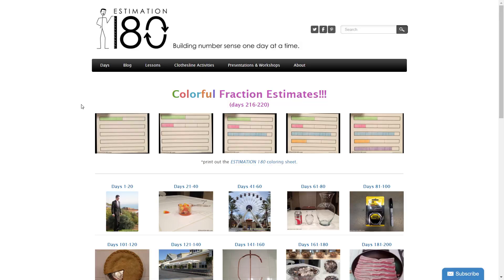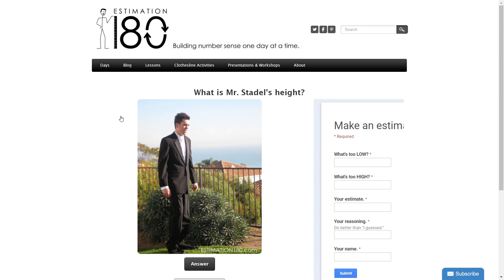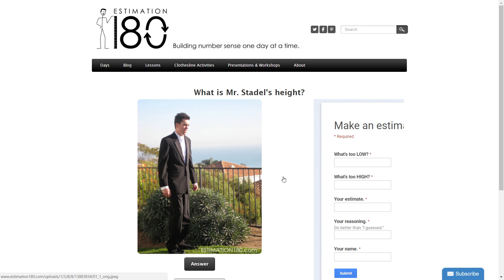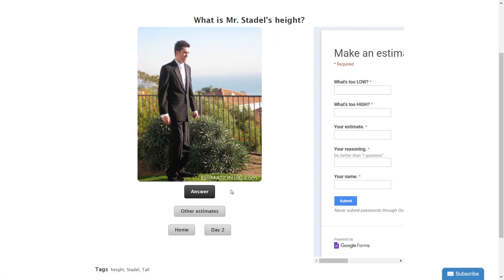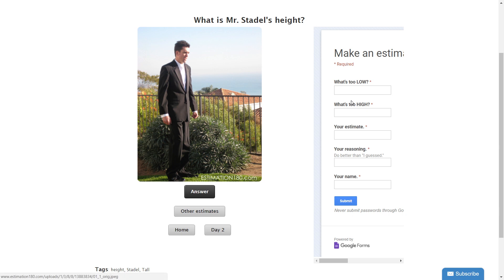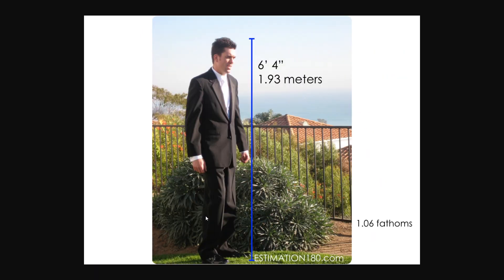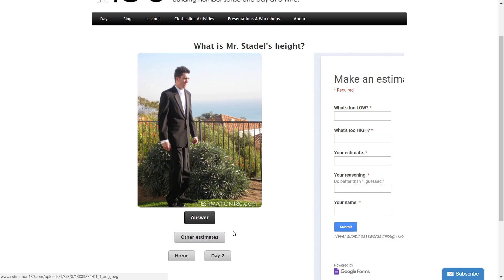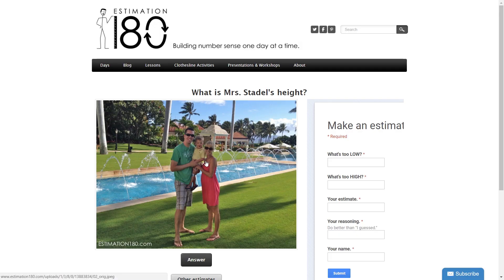Estimation 180 | Classroom Activity